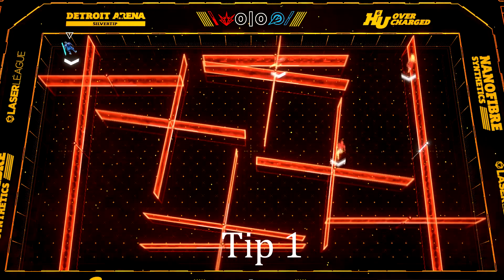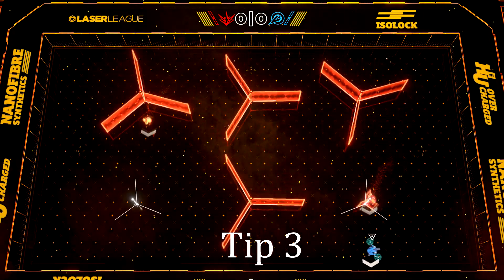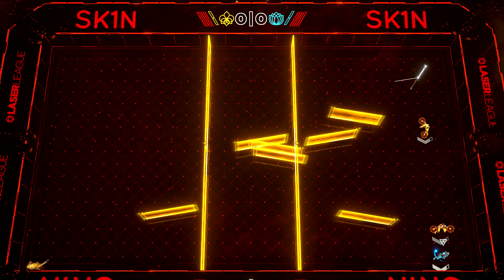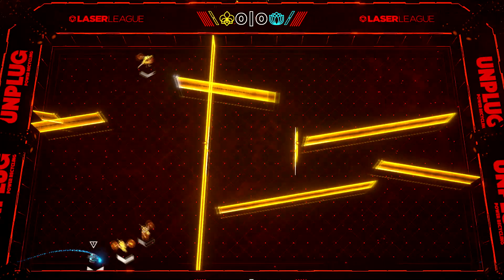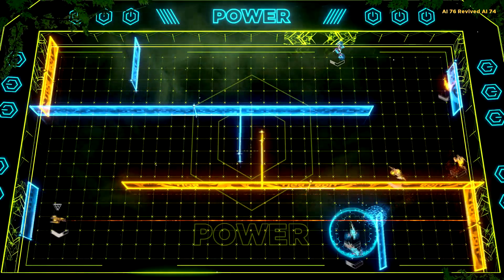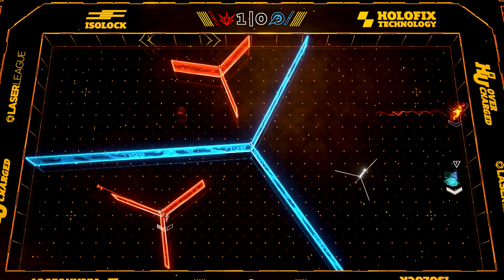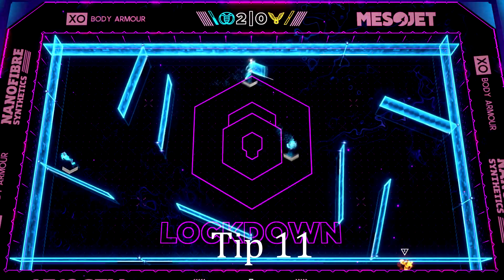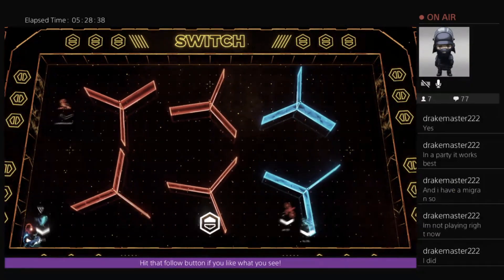12 Things You Don't Know About Laser League (Tips and Tricks)